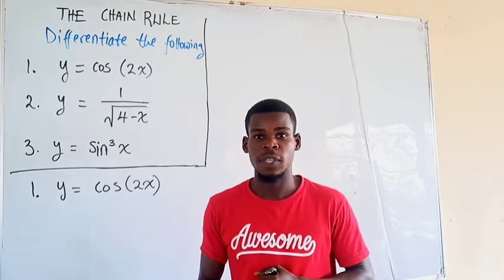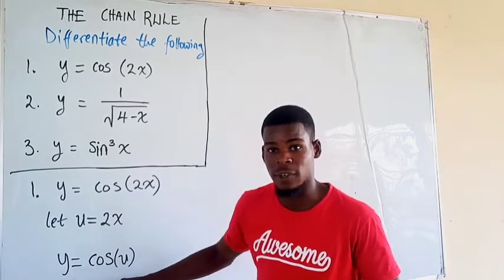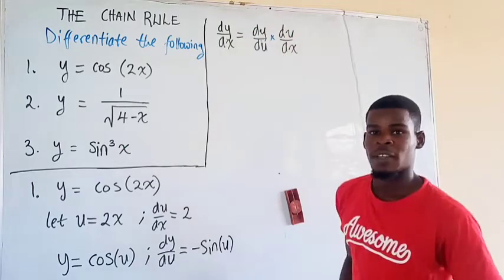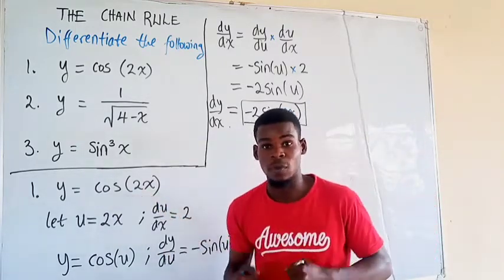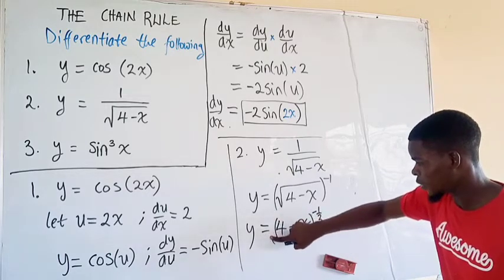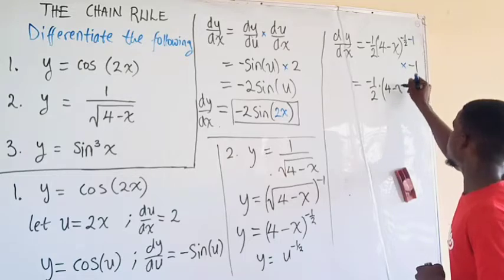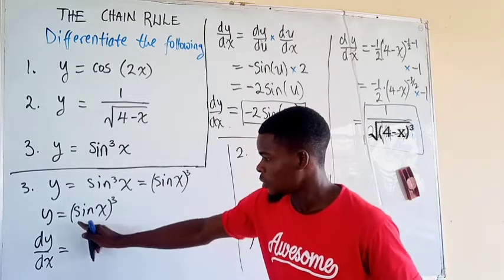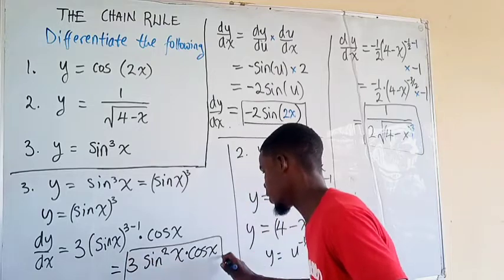Derivatives - differentiating some functions using the chan rule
Ok!!!
Now in this video , we want to differentiate some Functions using the chain rule